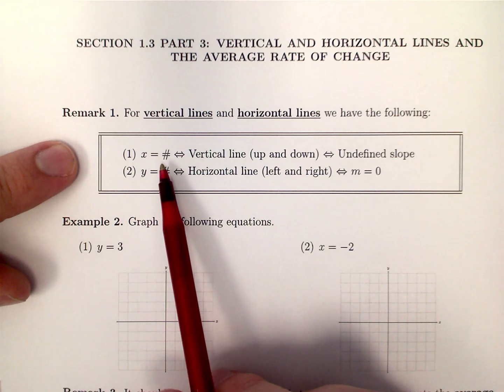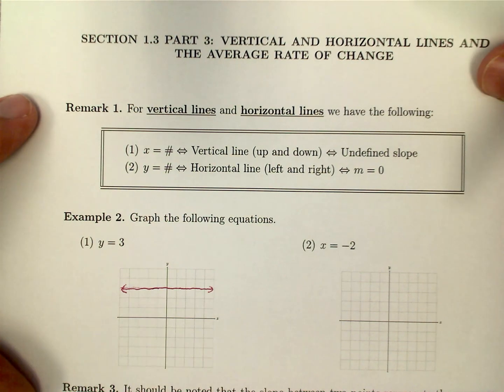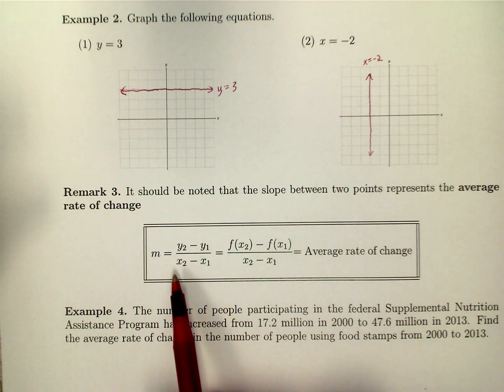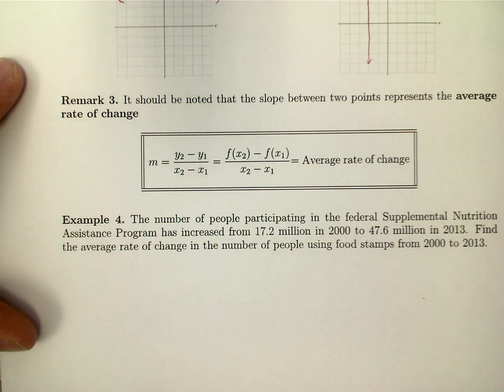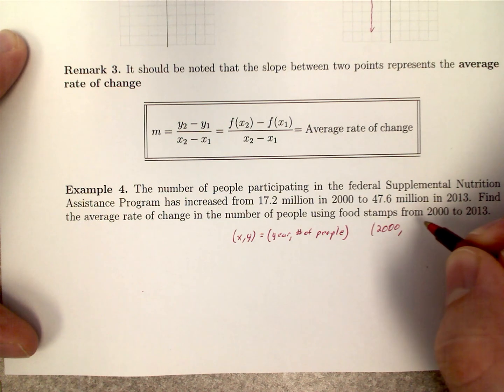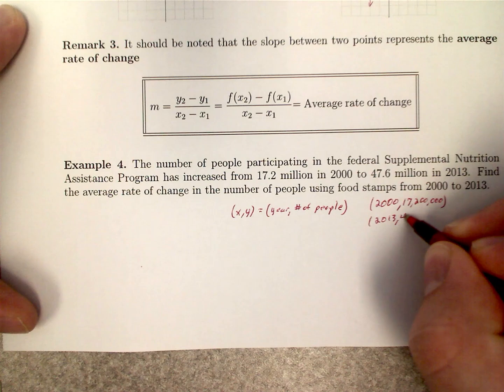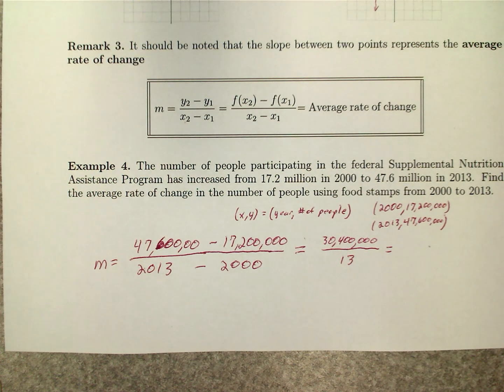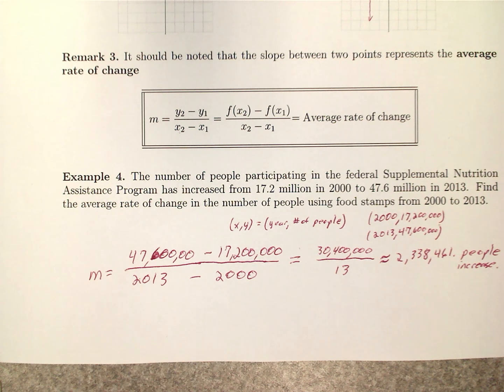MAT 150: Week 3: Section 1.3 Part 3: Vertical and Horizontal Lines and the Average Rate of Change